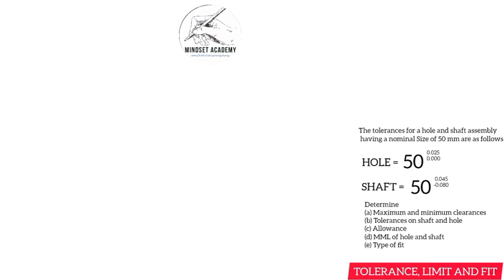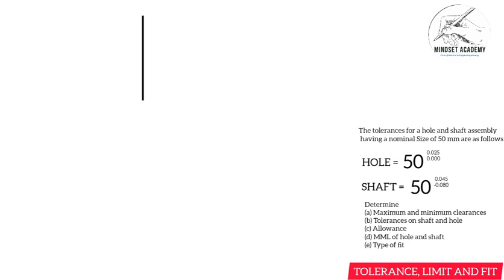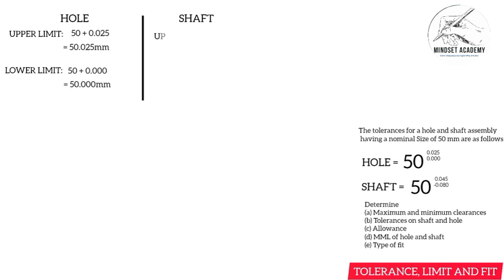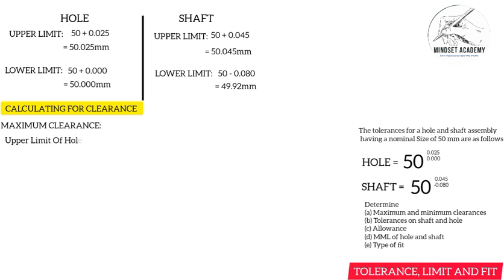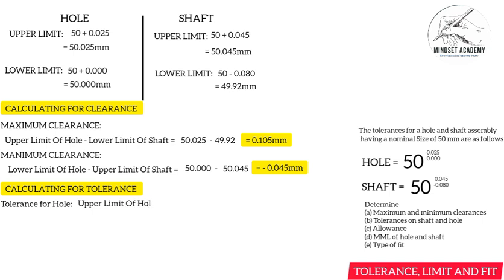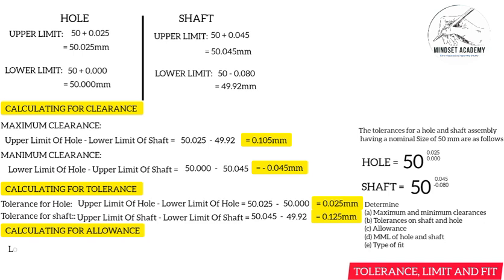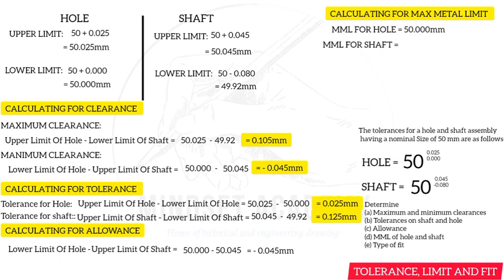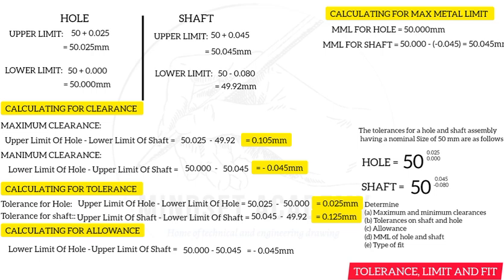HOW TO MEASURE TOLERANCE, LIMIT, FIT, ALLOWANCE IN ENGINEERING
The term fit refers to the relationship between two mating parts of components in order to deliver their specific function. It also refers to how these components are intended to fit together when it comes to their clearances, tolerances, and dimensions.

Tolerance is the amount of random deviation or variation permitted for a given dimension.

Allowance is a planned difference between a nominal or reference value and an exact value.

Clearance is the intentional space between two parts. Interference is the intentional overlap between two parts.